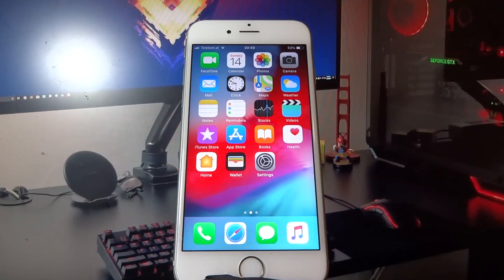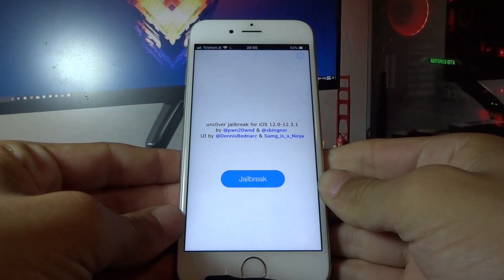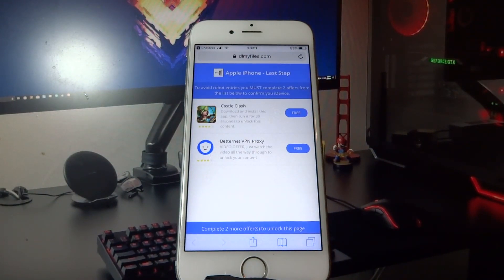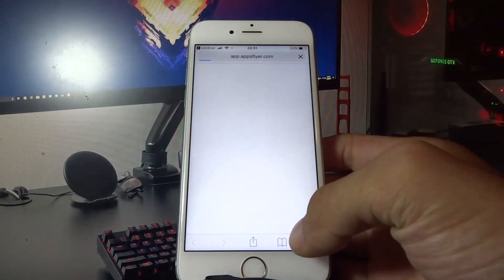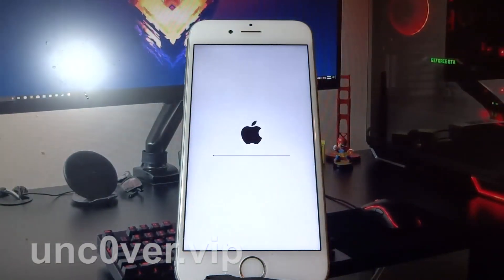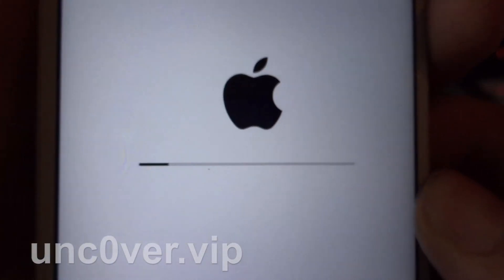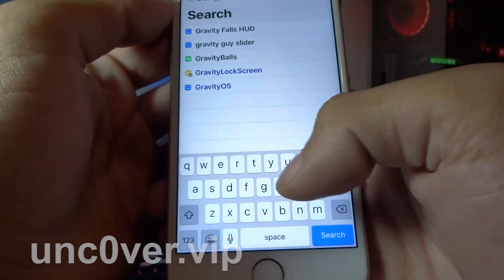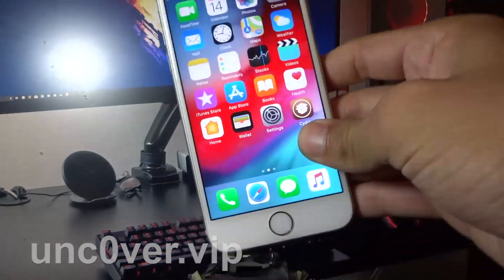iOS 12.3.1 Unc0ver JAILBREAK RELEASE A12 Supported- How to jailbreak iOS 12.3.1 UNTETHERED (No Com)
Great news for the jailbreak community, another jailbreak tool has been released, this time by Pwn20wned (twitter), formerly part of the Electra jailbreak team. Unc0ver jailbreak tool for iOS 11 to iOS 12.3.1 is said to be the most advanced yet, and we are going to show you how to download it on your iPhone or iPad today.